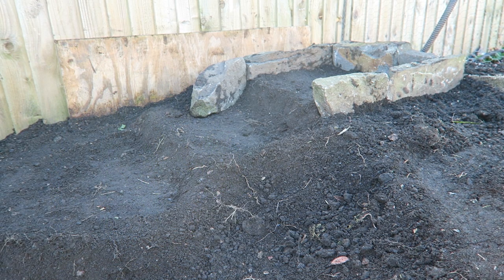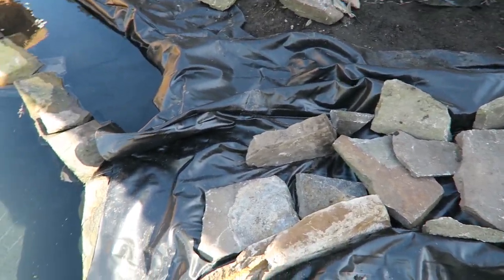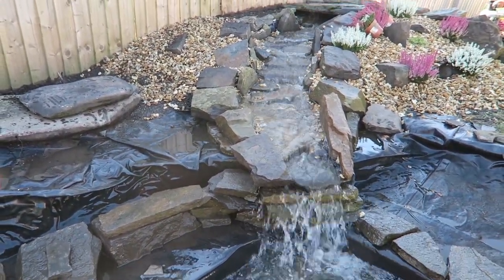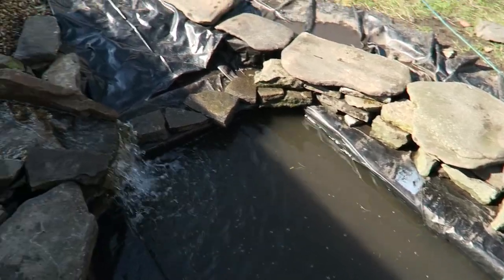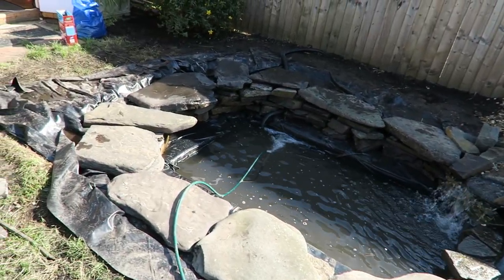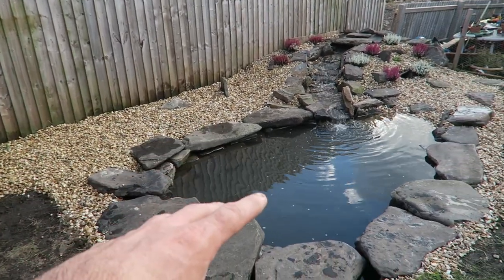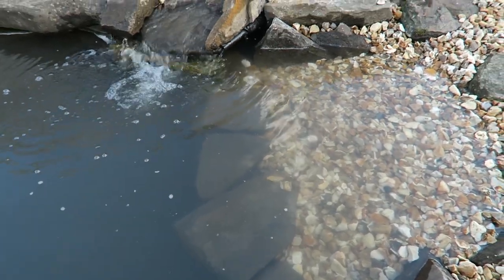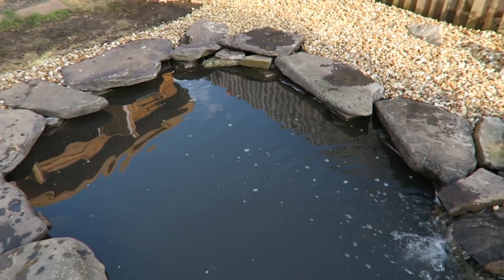How to refurbish a 30 year old concrete pond into something spectacular Part 3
Simplify Vegetable Gardening will be available on 16th Feb 2024. In this episode of UK Here We Grow, Tony starts the refurbishment of his mum's 35-year-old concrete garden pond. This is the final part to this series that takes you through the total rebuild, including building a hibernaculum, and waterfall.